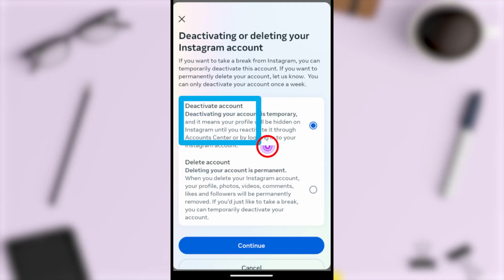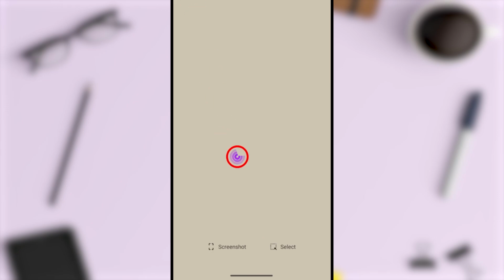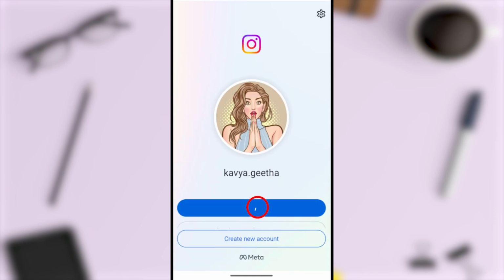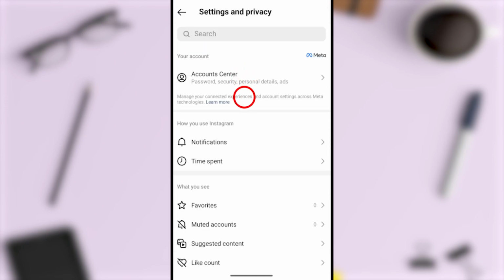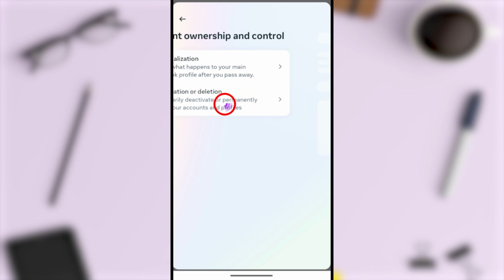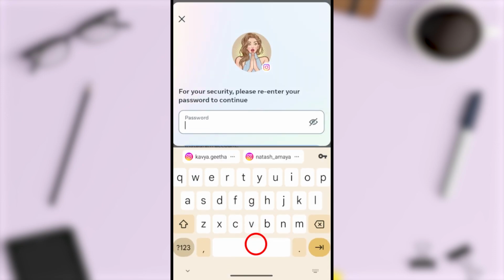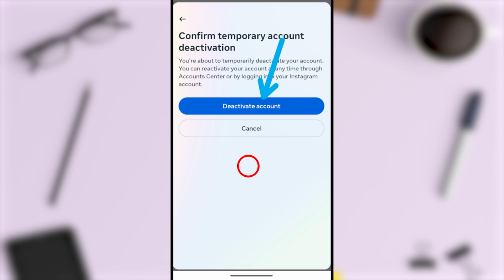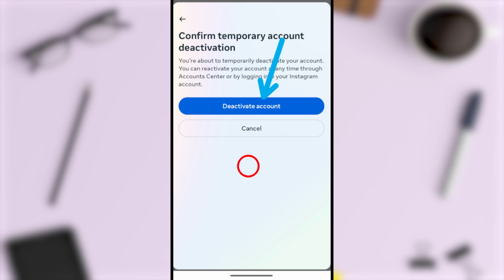How to Temporarily Deactivate Instagram Account 2024 New Update - Full Tutorial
in this video i am going to answer all the below Questions That you Asked in past few weeks

1. deactivate instagram account temporarily
2. deactivate instagram account 2023
3. deactivate instagram account ko activate kaise kare
4. deactivate instagram account without waiting a week
5. deactivate instagram account new update
6. deactivate instagram account permanently
7. deactivate instagram account iphone

Are you looking for a straightforward guide on how to deactivate your Instagram account? You've come to the right place! In this informative video, we present a step-by-step tutorial to help you easily deactivate your Instagram account. Whether you're taking a social media break or considering permanently deleting your account, we've got you covered with all the necessary instructions. Don't let the process overwhelm you – with our comprehensive guide, deactivating your Instagram account will be a breeze. So, grab a pen and paper, and let's dive into the simple steps to temporarily or permanently deactivate your Instagram account.

First, we'll explain the distinction between deactivating and permanently deleting an Instagram account, so you can make an informed decision. We'll then guide you through the deactivation process, highlighting all the essential settings you need to review before proceeding. Our tutorial will demonstrate exactly where to find the account deactivation option in the Instagram settings, ensuring you don't miss a single detail. We'll also discuss the consequences of deactivating your account, such as the temporary suspension of your profile and the ability to reactivate it in the future.

Next, we'll cover the step-by-step process for permanently deleting your Instagram account. From accessing the official Instagram account deletion page to providing the necessary information, we'll make sure you understand every stage of the deletion process. We'll address potential concerns, such as the loss of your photos, videos, followers, and comments, and provide tips on backing up your data before bidding farewell to Instagram. Moreover, our guide will address frequently asked questions about account reactivation and the possibility of creating a new account with the same username afterward.

In addition to explaining the technical aspects, we'll offer valuable insights and considerations to help you make an informed decision. We'll discuss common reasons for deactivating or deleting Instagram accounts and provide guidance on alternative options to explore before taking that step. Your privacy, mental well-being, and digital detox are important, and we're here to support your choices.

Gain control over your Instagram presence by learning the art of deactivation and account deletion. With our comprehensive step-by-step guide, you'll feel empowered to take charge of your social media experience. Whether you're craving a temporary break or seeking a clean slate, this video has the answers you need. Say goodbye to excessive scrolling, comparison culture, and digital noise. Embrace a healthier, more intentional relationship with Instagram. Watch now and embark on a journey towards a more balanced online presence!